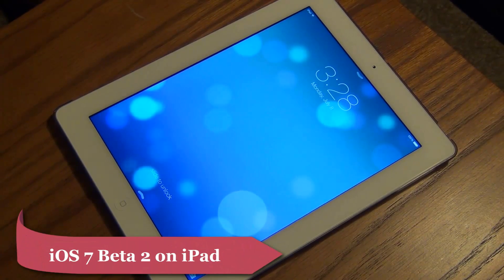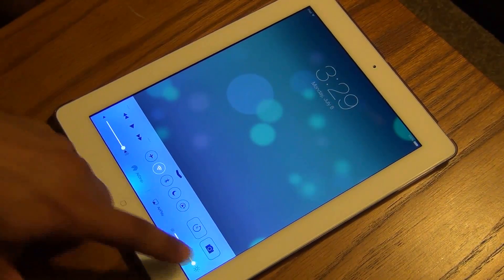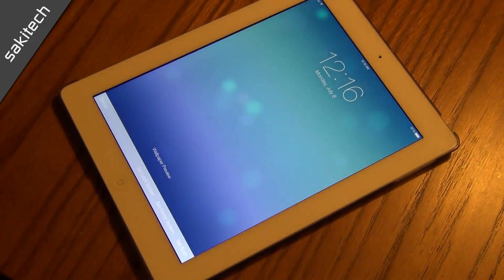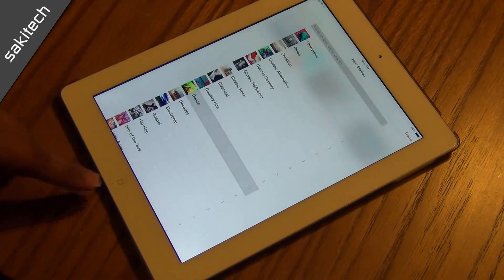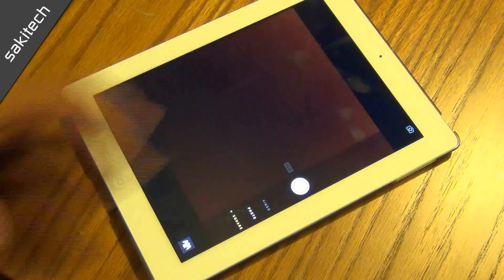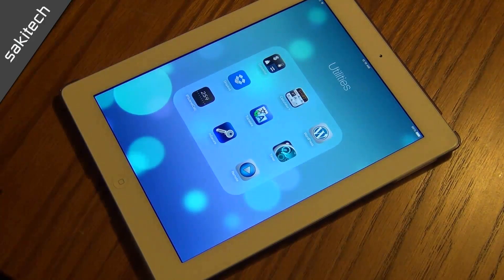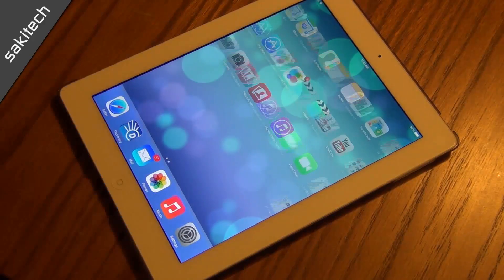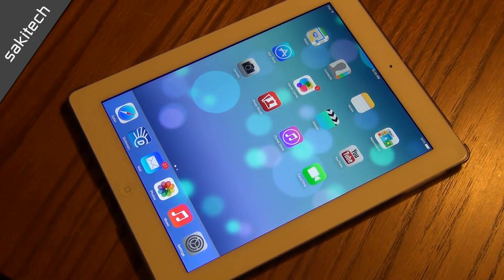iOS 7 on iPad - Tips, Tricks, and Hands On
In this video, I will go over some of the ios7 features while it is running on an iPad. I will give you some tips, tricks, and a quick review. This is the iOS 7 BETA 2 version, but it is still not quite stable and not ready for the public. It stills looks and runs great on the iPad.